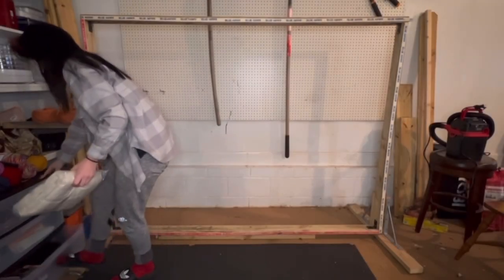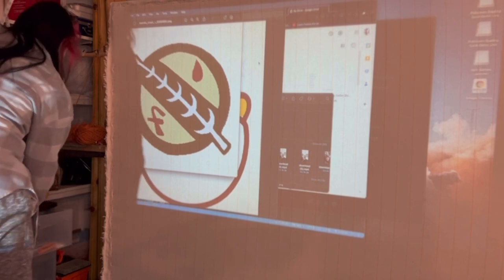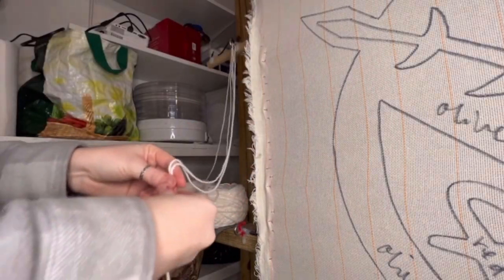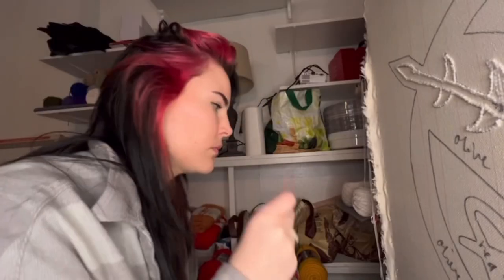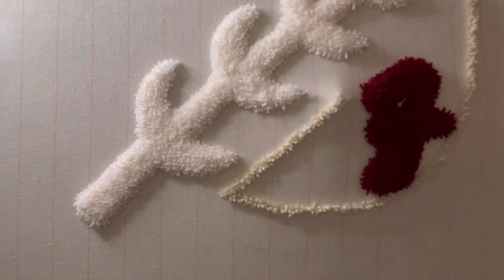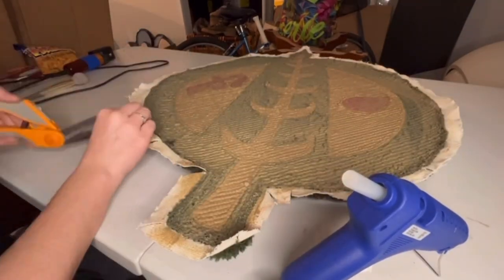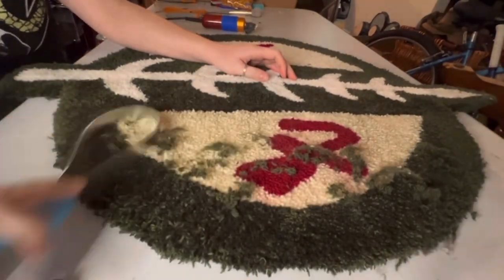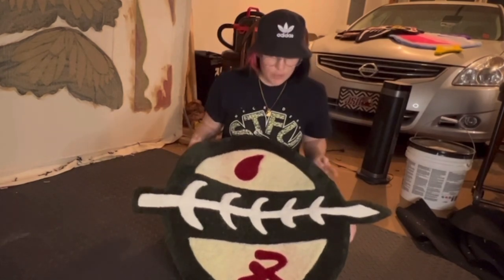My Tufting Process!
I have never been the one to make videos or come up with a creative display, so this might be a little boring to some…

BUT, I wanted to share my process from start to finish of how I make tufted rugs!

Hopefully if you are looking to start this hobby, you can learn how many steps go into it and how much planning you might need to do before you attempt your first rug!

This video isn’t meant to teach the details of tufting but more so give an overview of the process.

-Bails